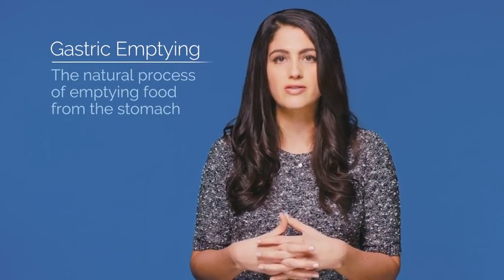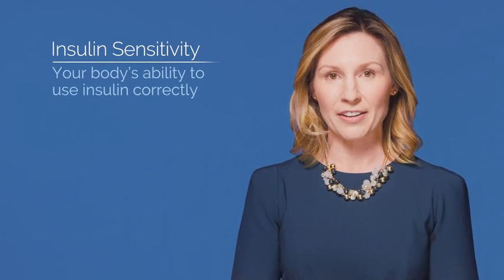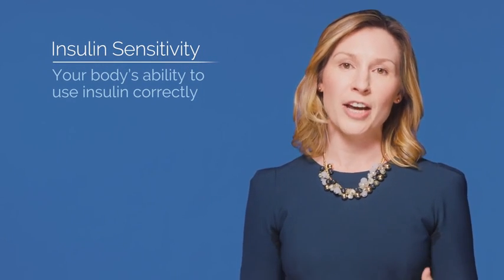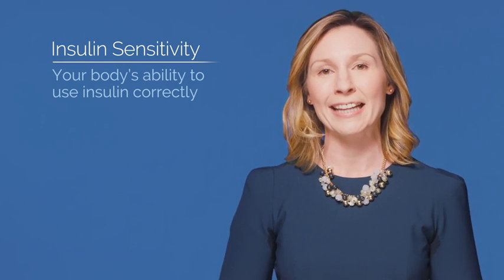Heathgrades - Injectable Treatments for Type 2 Diabetes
This Healthgrades video features Dr. Goddard, Dr. Eytan, and Jennifer Schwartz, NP. They discuss a new injectable treatment for Type 2 Diabetes.